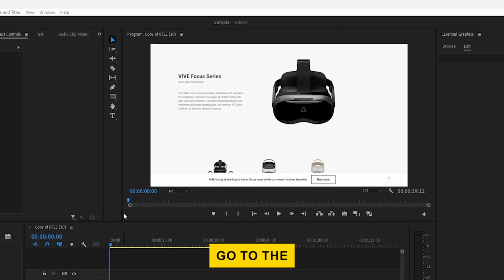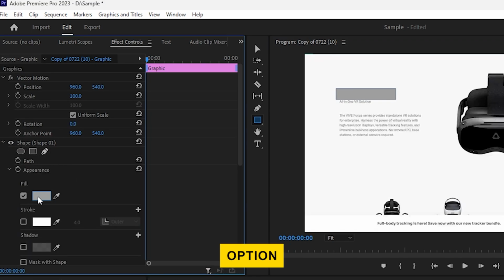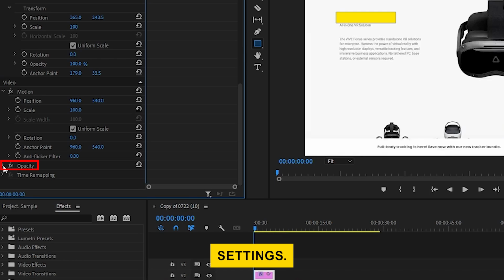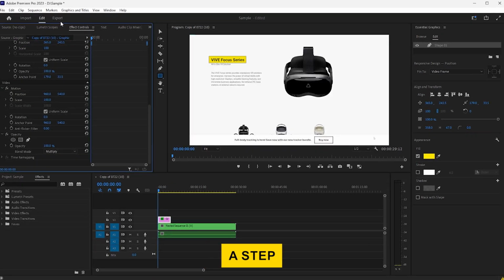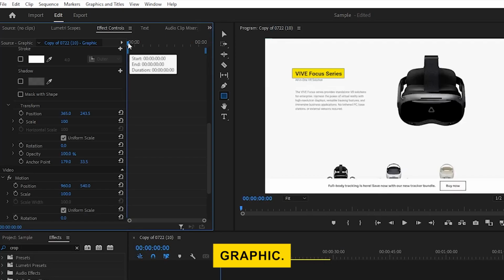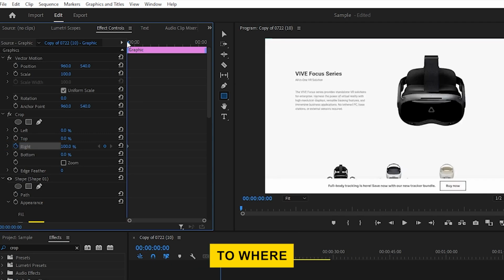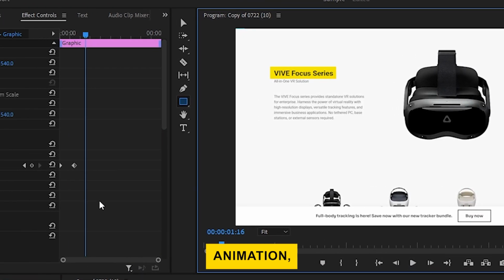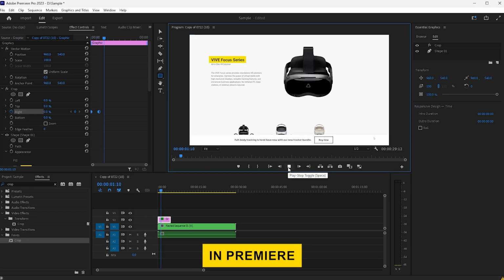How to Highlight Text in Premiere Pro (Easy Tutorial)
Welcome to our tutorial on How to Highlight Text in Premiere Pro! In this video, we take you step-by-step through the process of adding eye-catching highlights to your text, perfect for making key information stand out in your videos.

Timestamps:

00:00 Introduction to Highlighting Text
00:15 Using the Rectangle Tool
00:27 Choosing the Fill Color
00:41 Setting the Blend Mode
00:54 Animating the Highlight with Crop Effect
01:07 Keyframing the Animation
01:20 Smoothing Animation with Auto Bezier
01:33 Conclusion and Support

What You Will Learn:

How to effectively use the rectangle tool in Premiere Pro to highlight text.
Techniques for choosing the best highlight color.
How to blend mode for a professional effect.
Steps to animate your highlight for dynamic presentations.
Tips for refining animations using keyframes and easing methods.

Enhance your video editing skills today with our expert tips on How to Highlight Text in Premiere Pro!